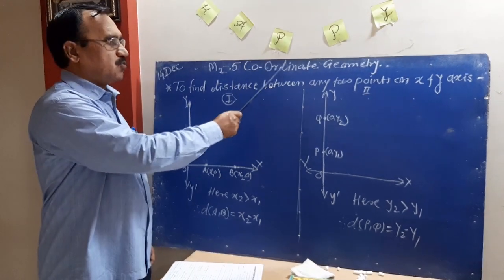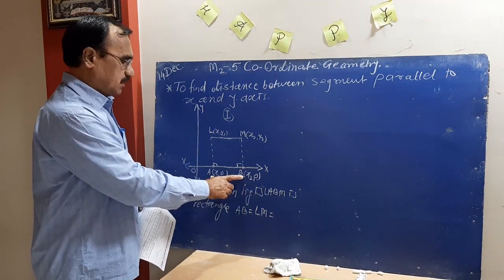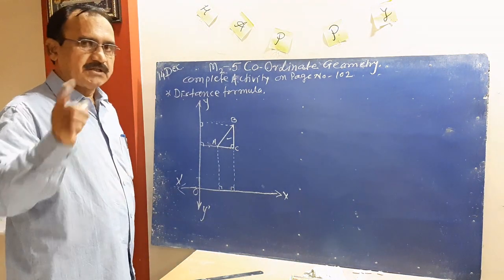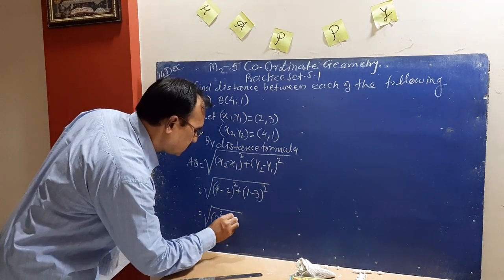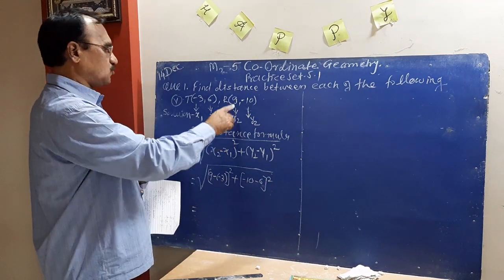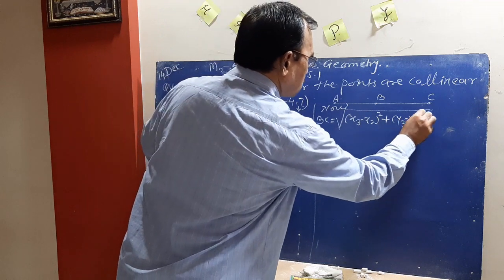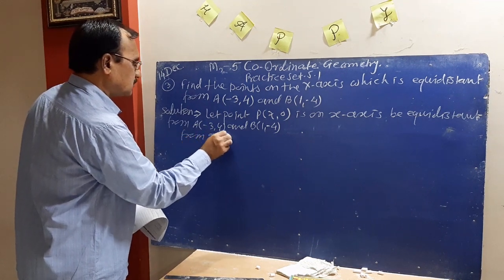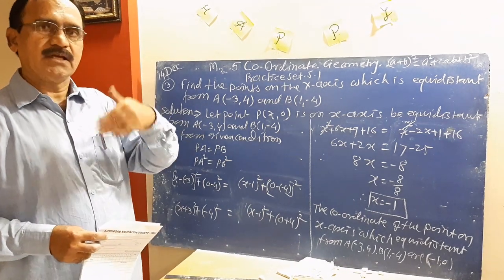Maths-2,Chapter 5- Co-ordinate Geometry, Theory and Practice Set 5.1